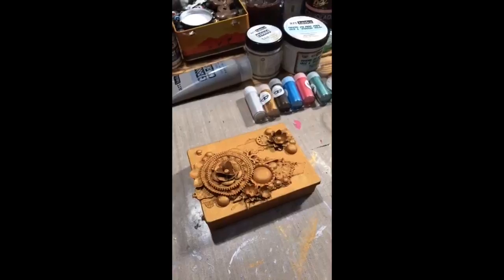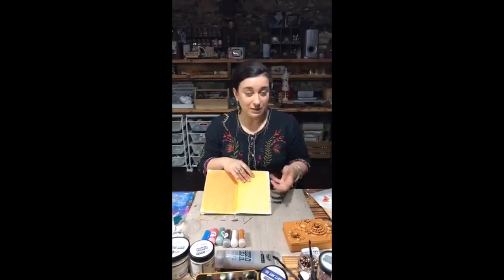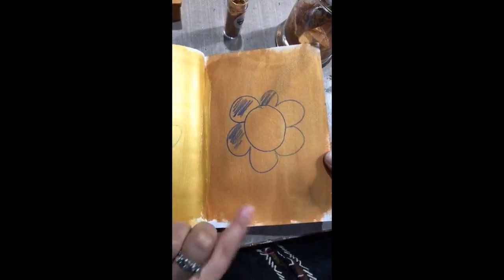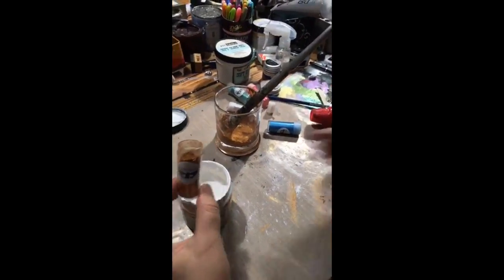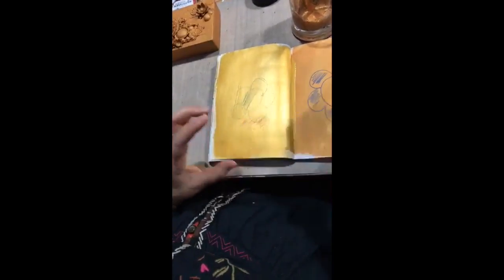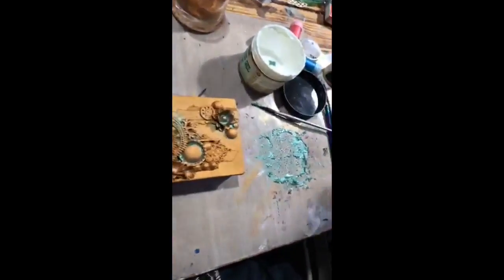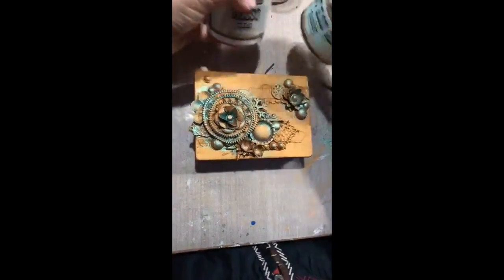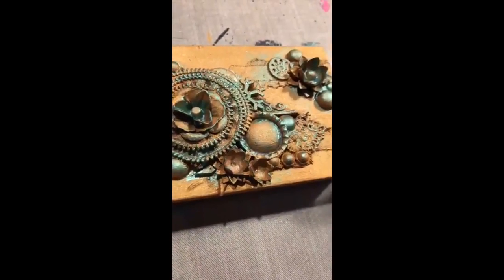Mica and Gesso Magic with Finnabair on Facebook Live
Watch as Finnabair shares some of her favorite tips and tricks using gel, gesso, and Mica powders from her collection on Facebook Live.
You are going to love these fun ideas.

963910-Mica Powder Set
961435-Soft Gloss Gel
961466-Clear Gesso